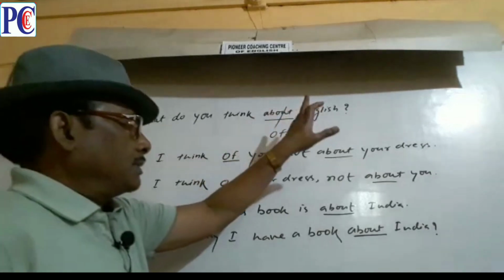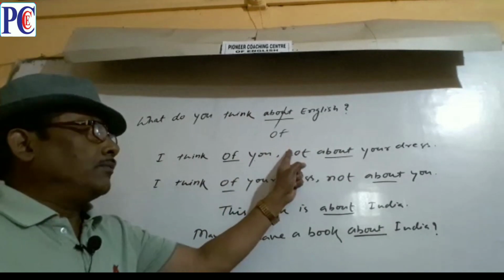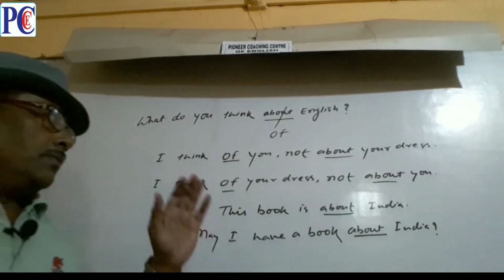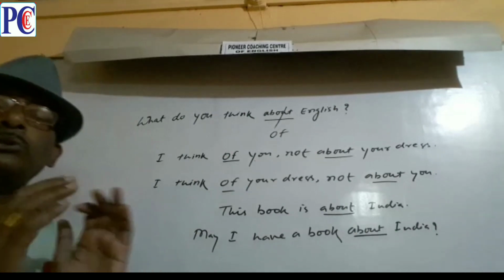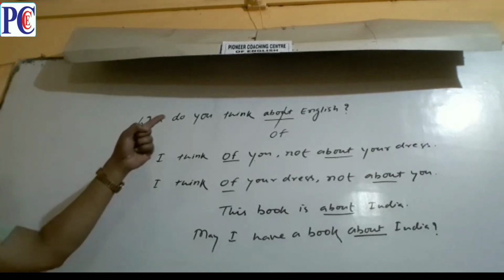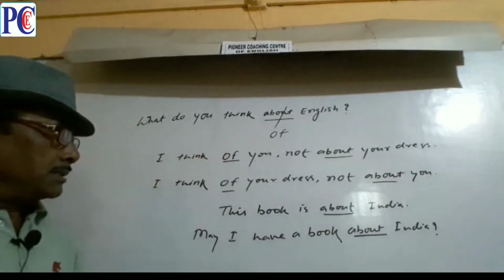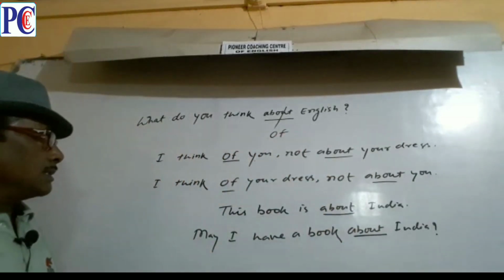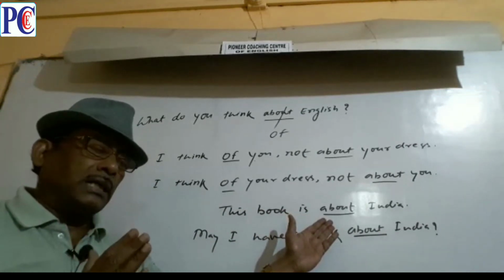Introduction , Common Errors - Lecture no. 1